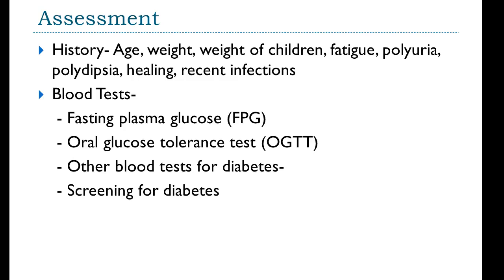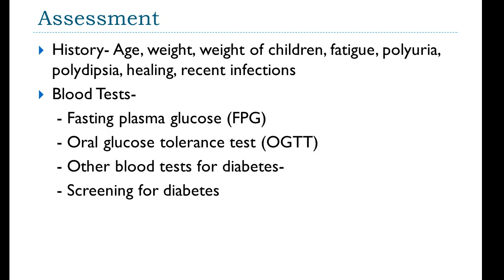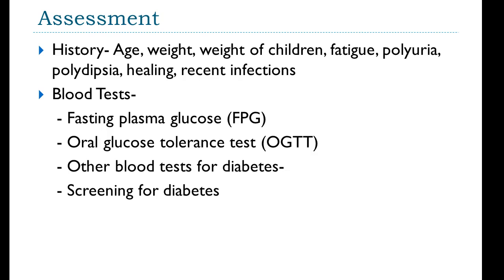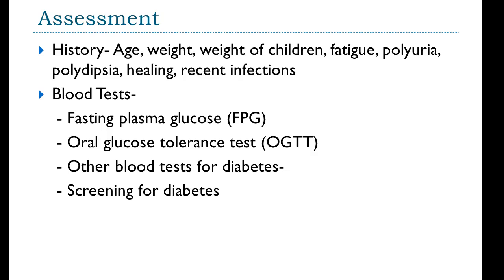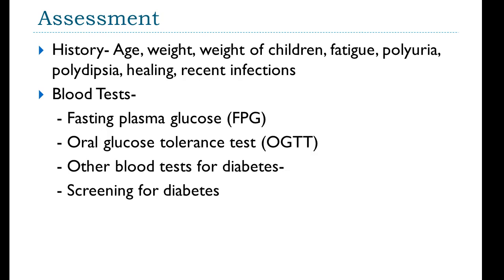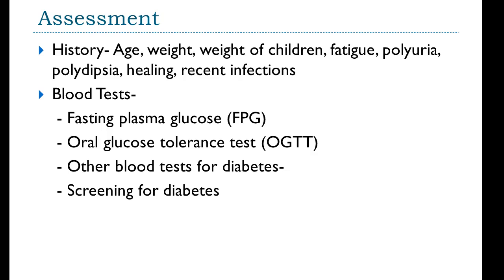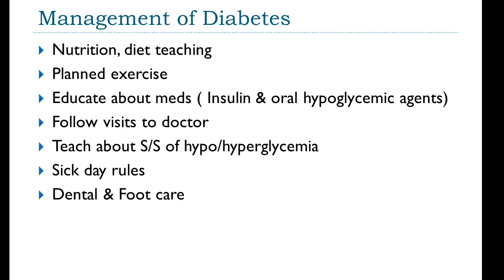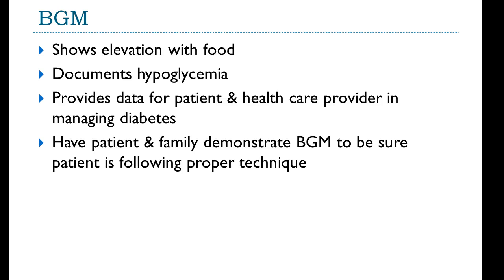Diagnosis of Diabetes, Self-Monitoring of BG